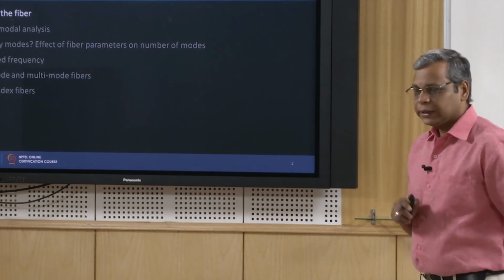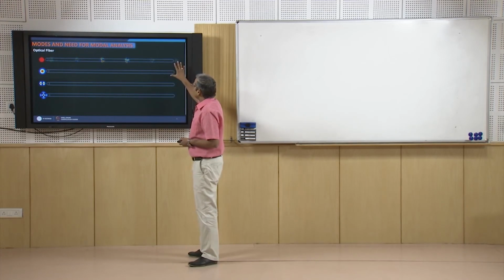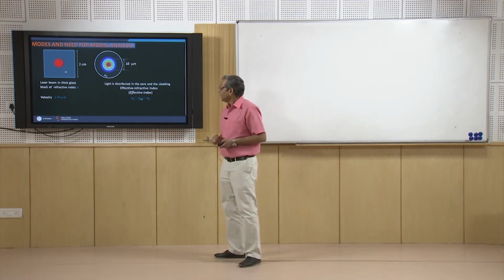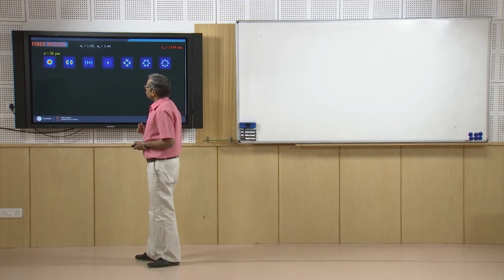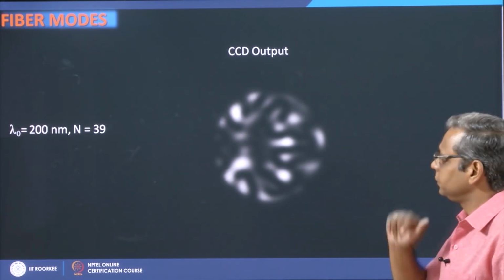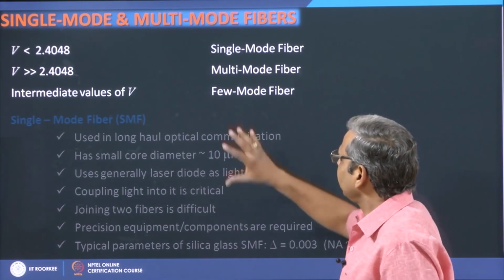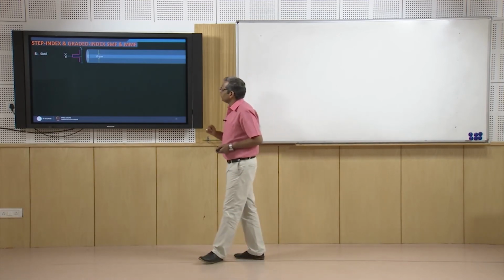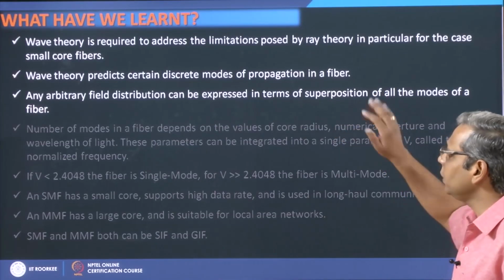Salient Features of Optical Fiber - II